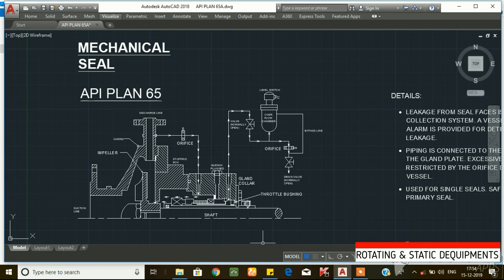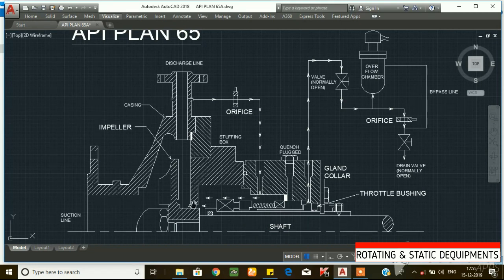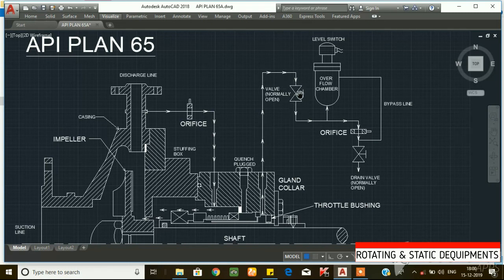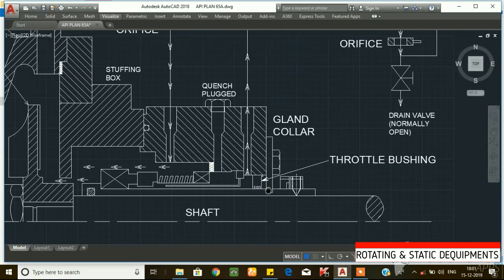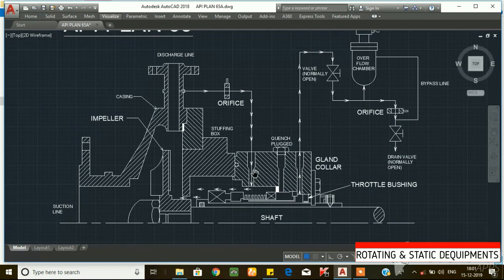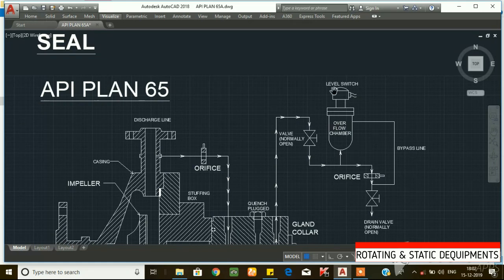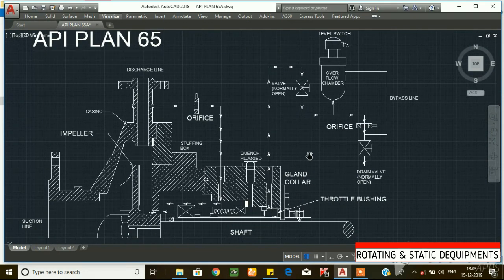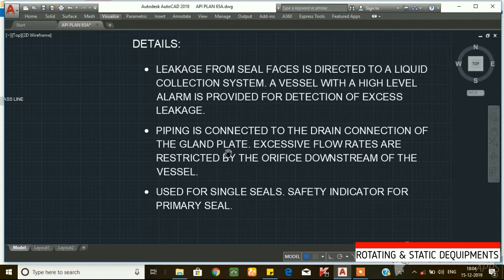MECHANICAL SEAL API PLAN 65 | Rotating and Static Equipments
MECHANICAL SEAL PIPING API PLAN 65